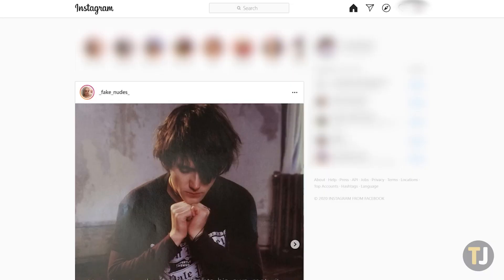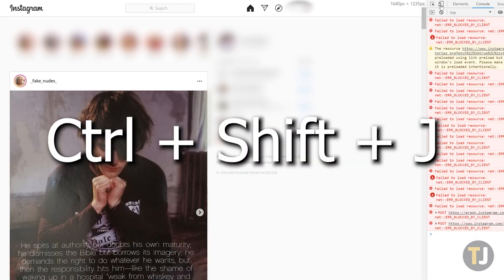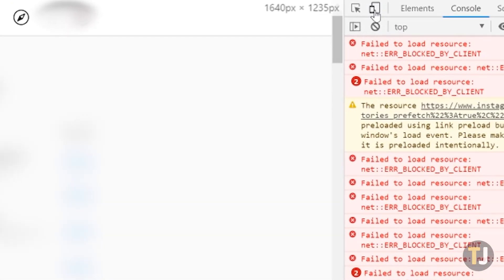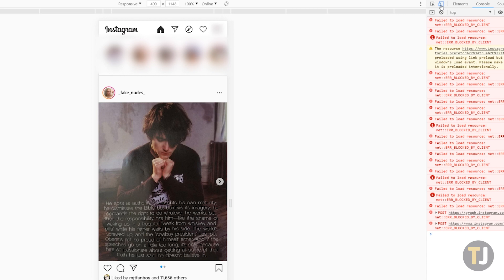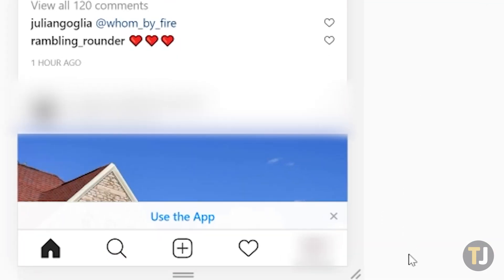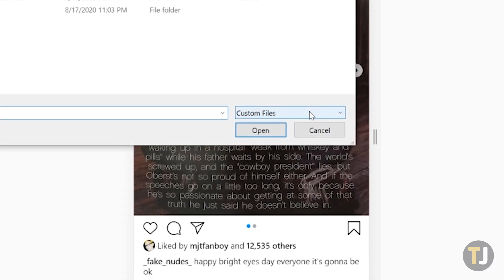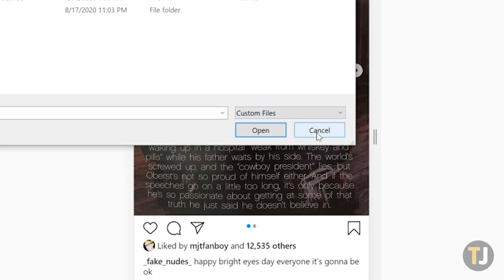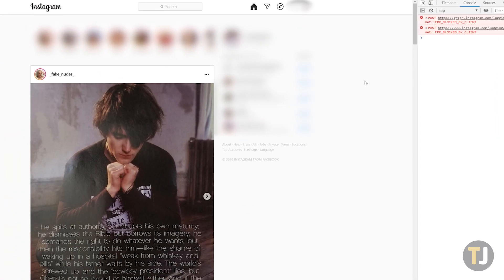How to Upload a Photo from Your PC to Instagram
Regardless of whether you’re trying to post a Story on Instagram or a full post, you can’t do it from your web browser, which really leaves Instagram’s web client in a sticky place.